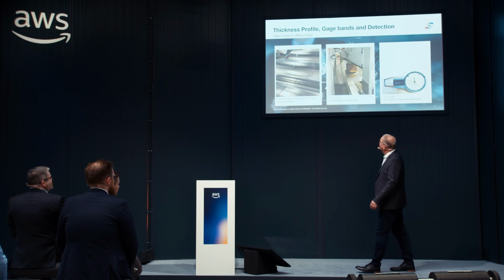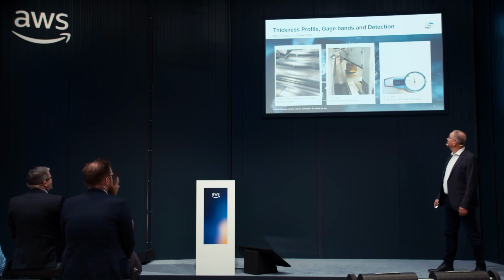How Klöckner Pentaplast rolls out a global solution on AWS to drive sustainability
Learn how a serverless microservice architecture can help you achieve your business goals and drive digitization in your company without heavy upfront cost or numerous license fees for all your shopfloor data islands. Learn how to break those islands and silos into a value driven architecture that helps you run your business more efficiently. Further, the focus of the session is how a serverless architecture running on AWS can help to increase the speed of a global roll out.